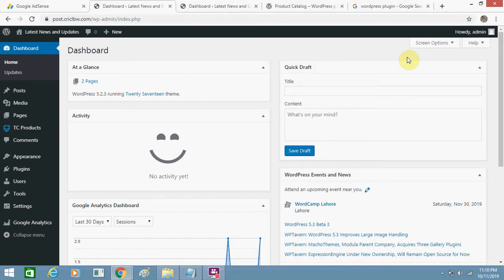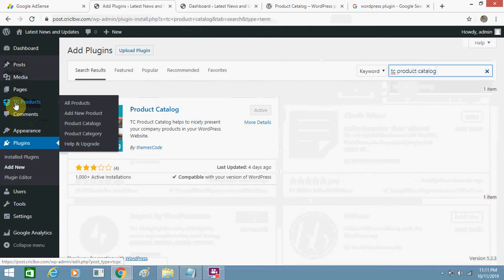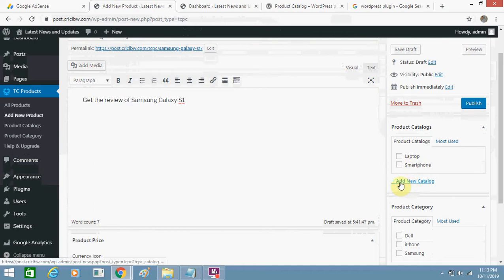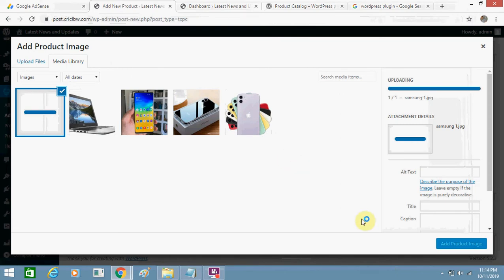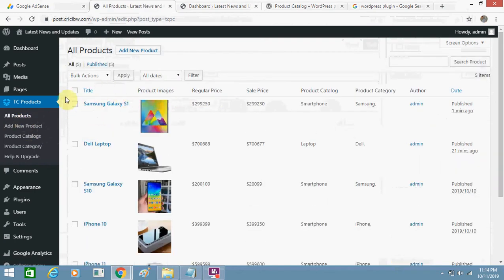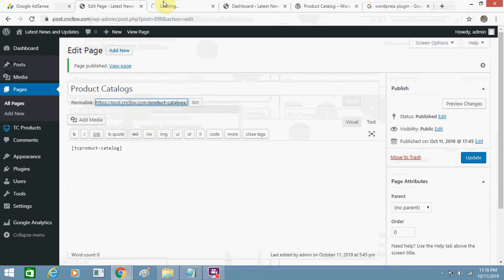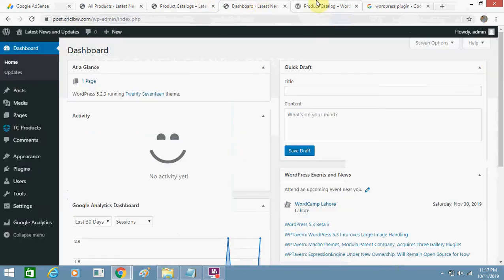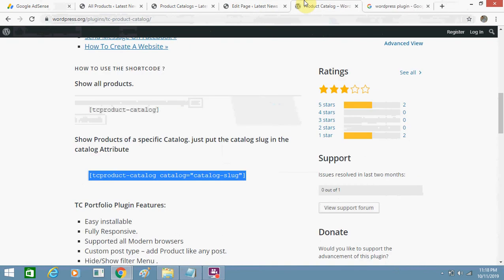How To Add Product Catalog Using WordPress Plugin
You can add product catalogs to your WordPress website using an easy WordPress plugin. Easy-to-use steps given in this video can help you create and upload product catalog on your website.